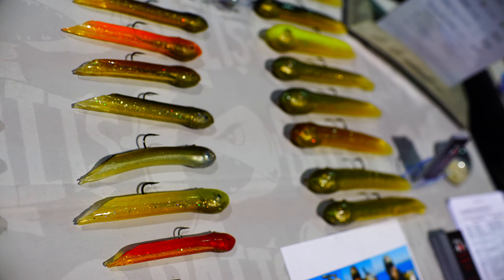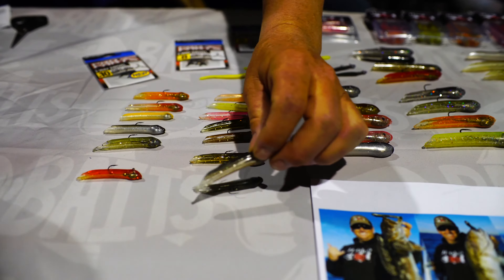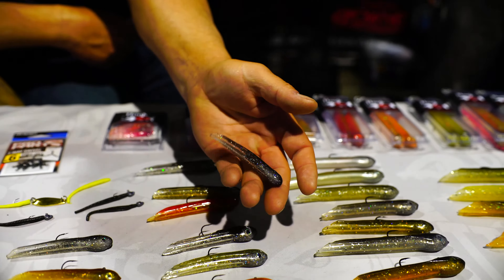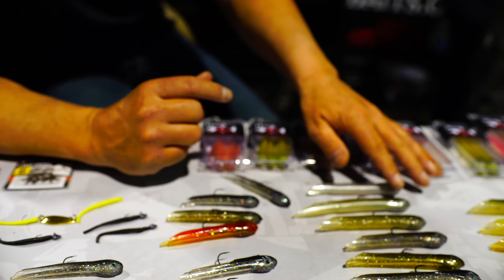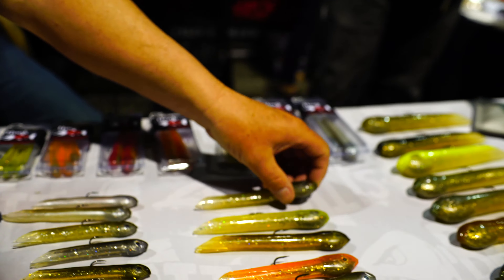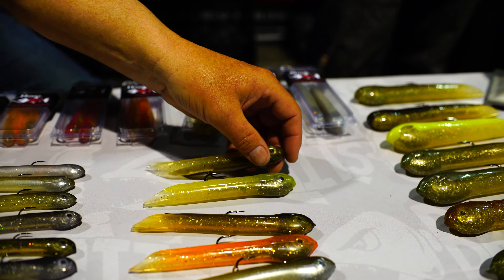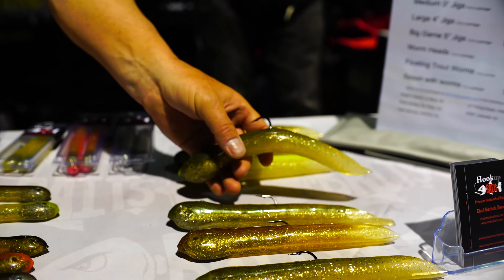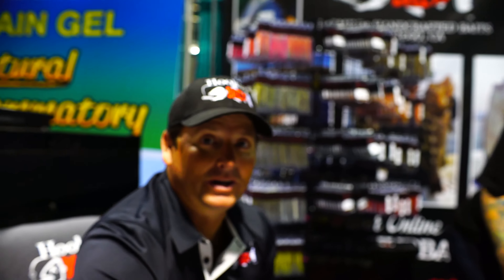Fred Hall Show 2017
We had a great time at the 2017 Fred Hall Show! Thank you to Cameron Jonas for this video. Learn more about Hookup Baits and even purchase